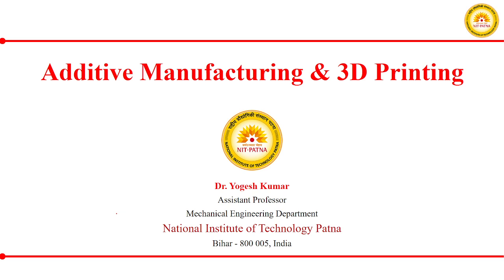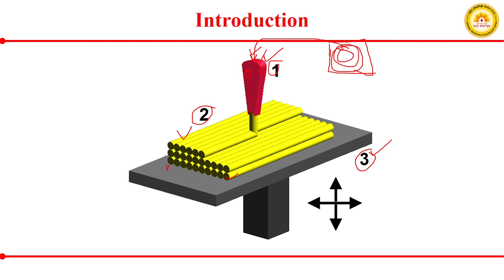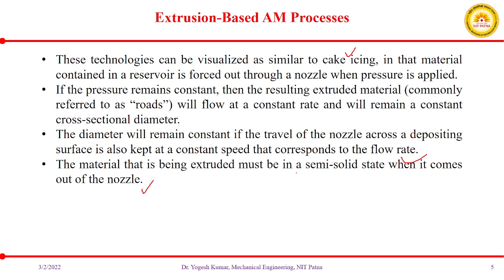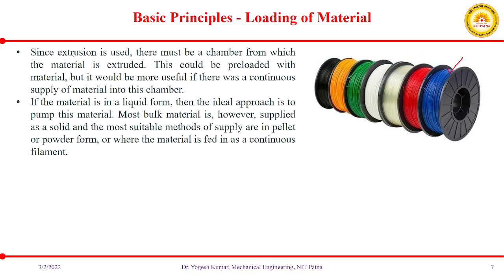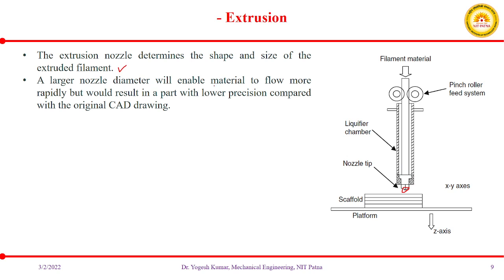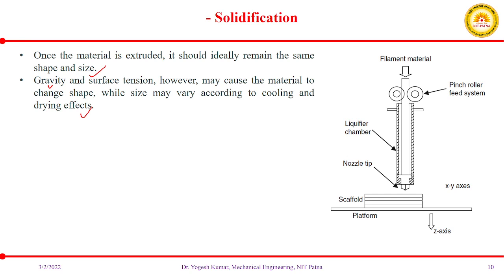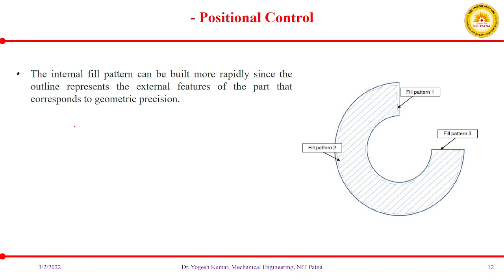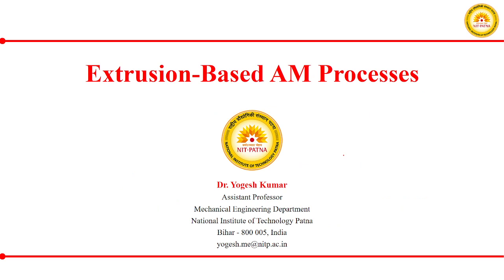Additive Manufacturing & 3D Printing | Module 3 | Lect 01